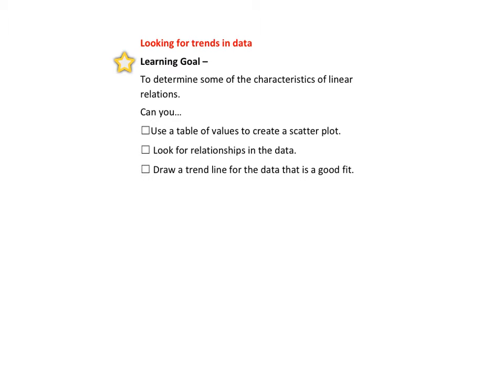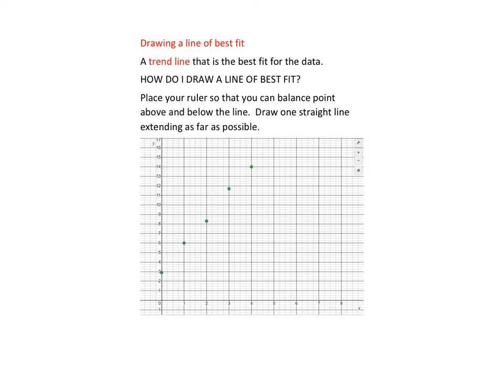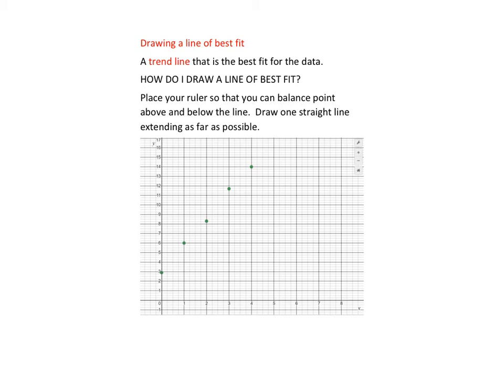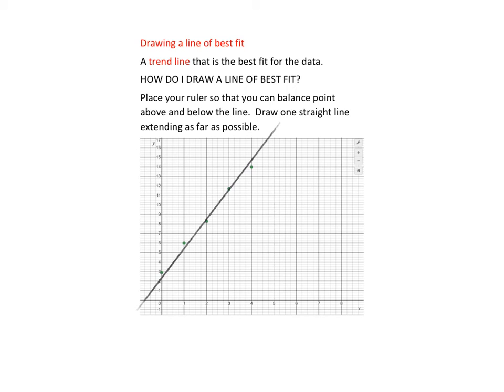Line of best fit